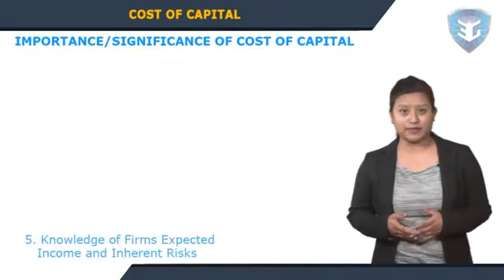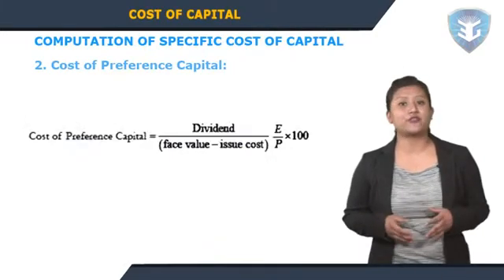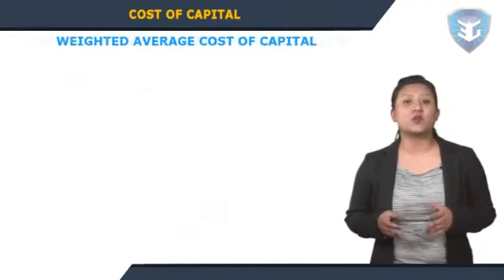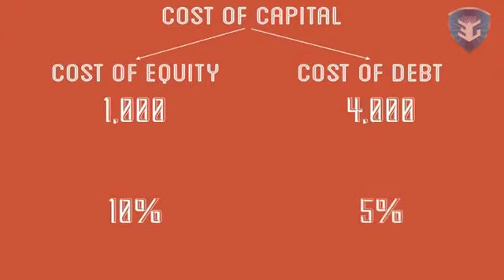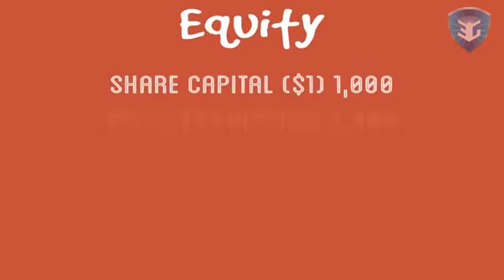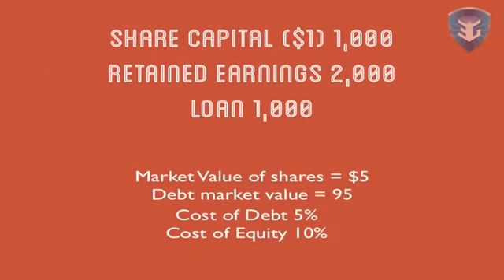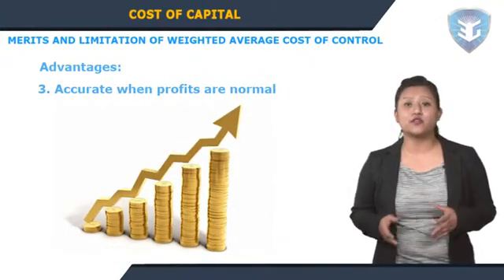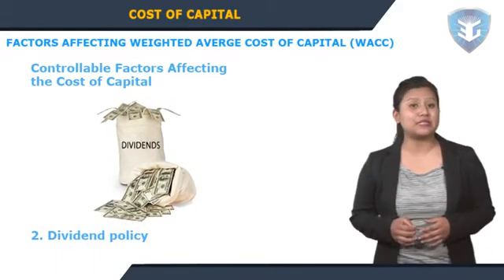COST OF CAPITAL